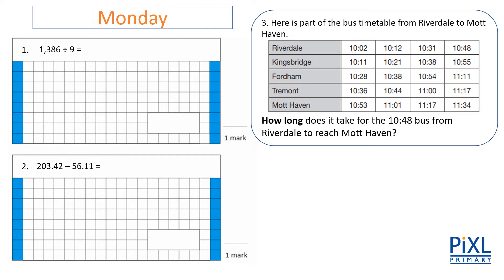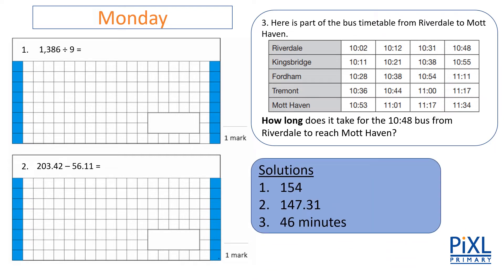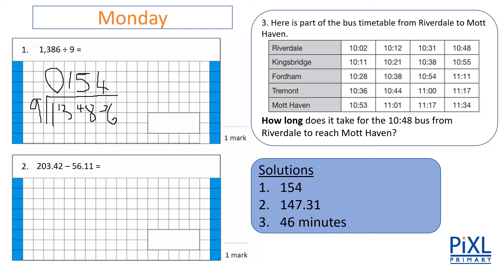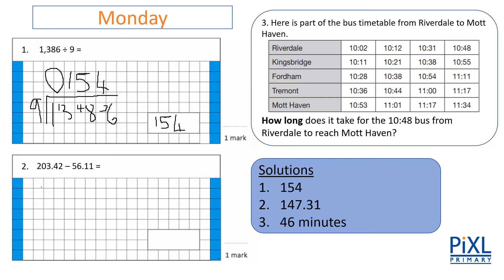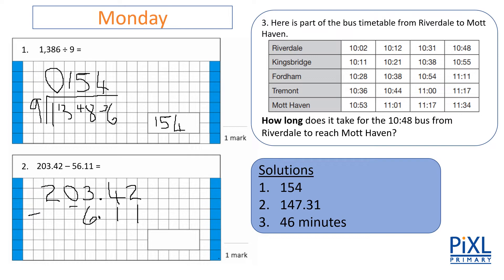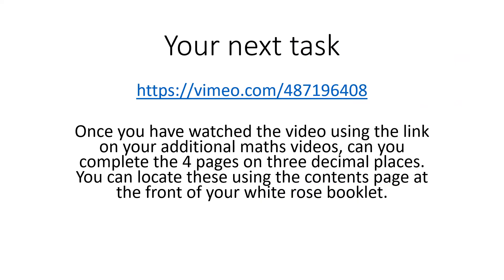Monday 3 decimal places Year 6